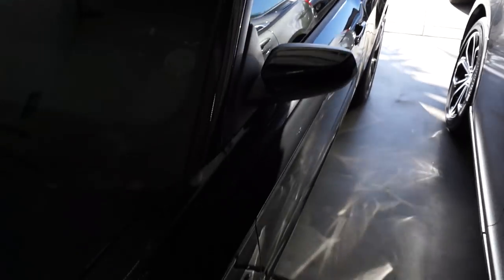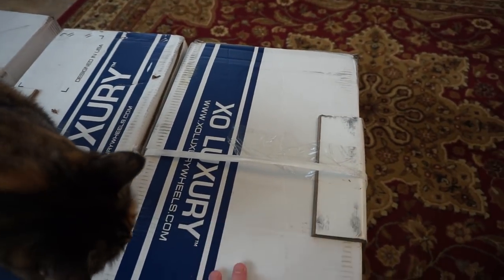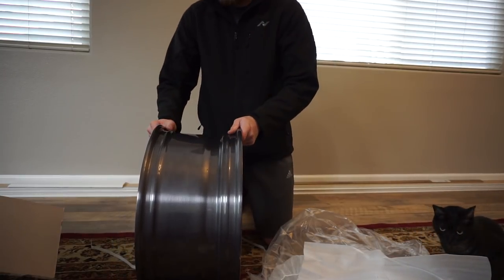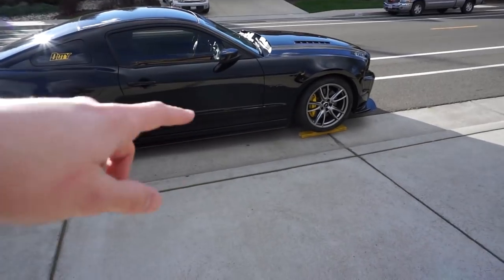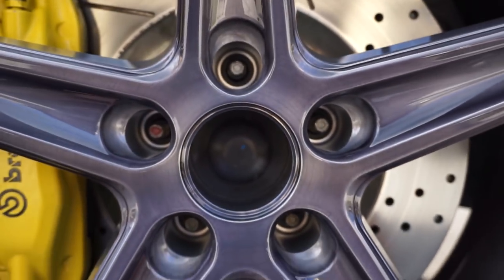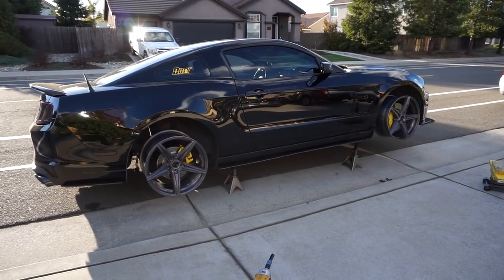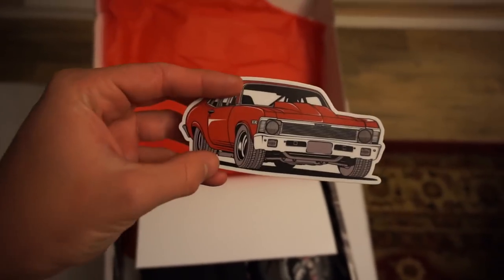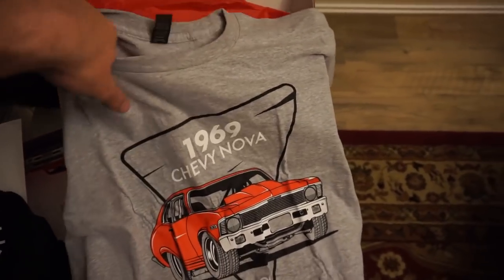Test Fitting My New Wheels! 2013 Mustang GT 5.0 with XO Luxury Wheels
How many times do I say aggressive? lolol

Special thanks to Gloveworks: Grab dope work gloves with grip on the palms by using the

Smash the notification gang button to be a real OG

tags: mustang gt bags air lift install how to tutorial performance tank unboxing 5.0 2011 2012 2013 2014 coyote boss 302 manifold trunk setup air ride bagged bags 3p kit install bagged and boosted jacobrdoty dotyy doty broken driveshaft aluminum driveshaft dss custom carbon fiber steering wheel 05-09 3V $1000 steering wheel bespoke JATO Performance how to tutorial install